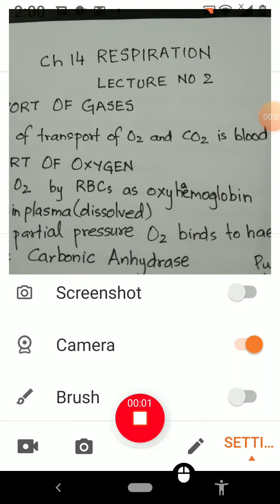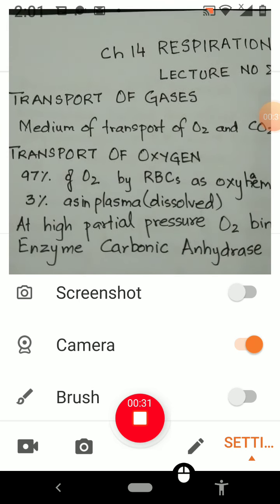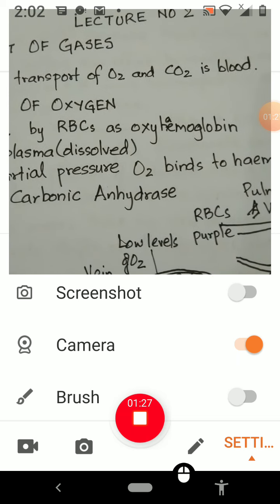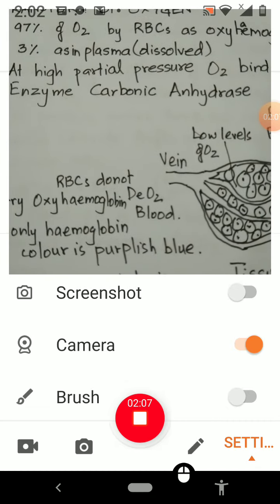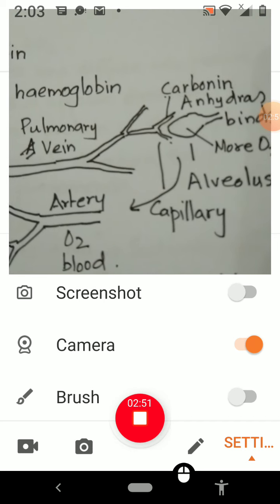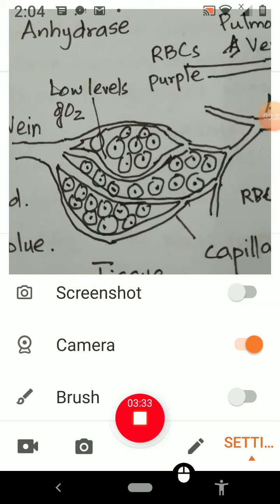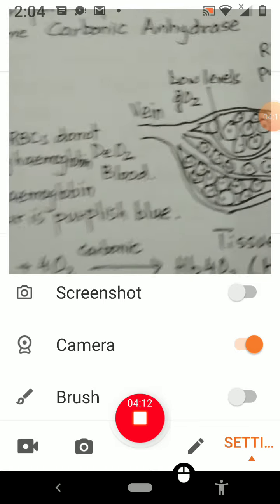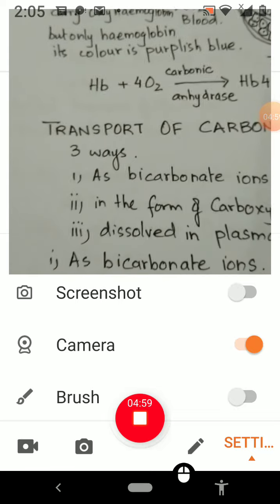4 June 2020